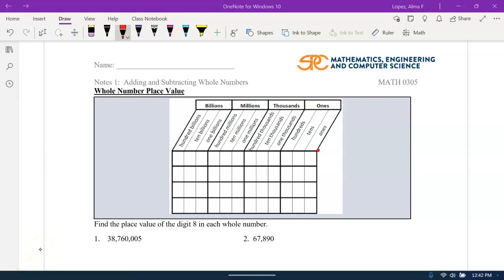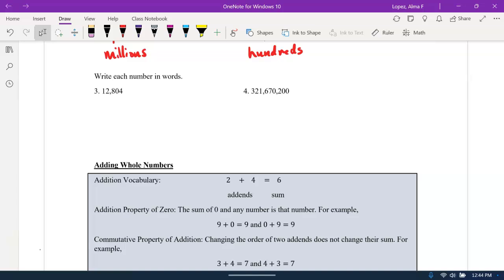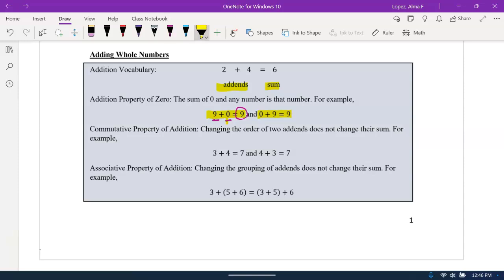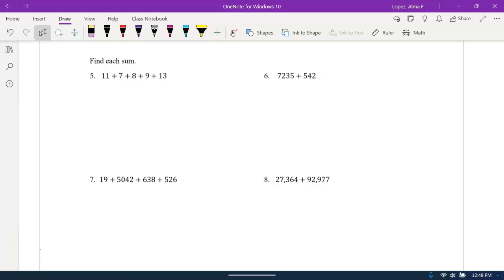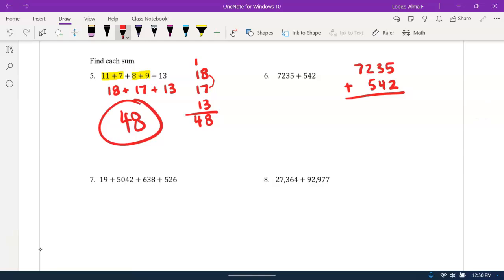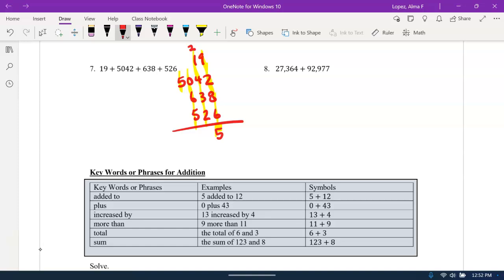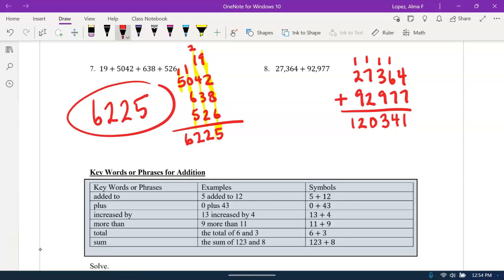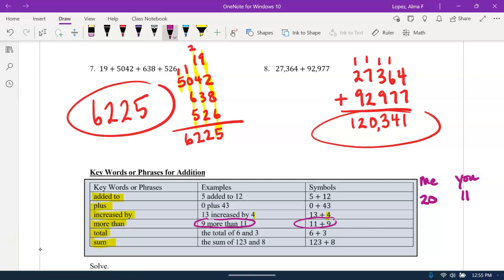Notes 1 Adding and Subtracting Whole Numbers Part 1